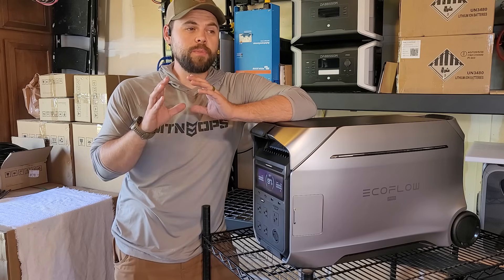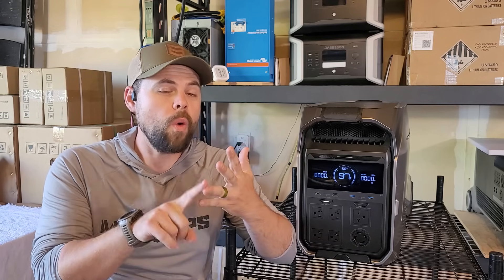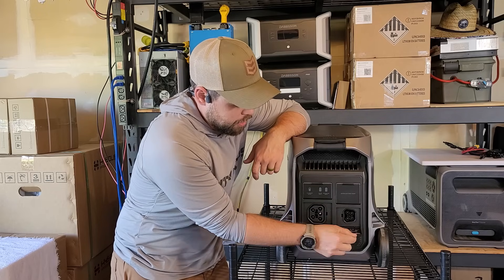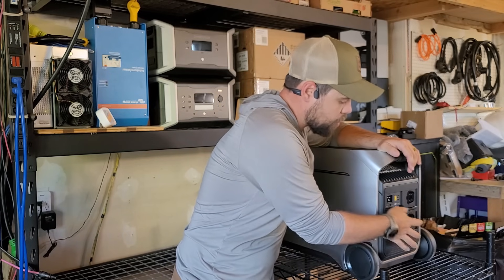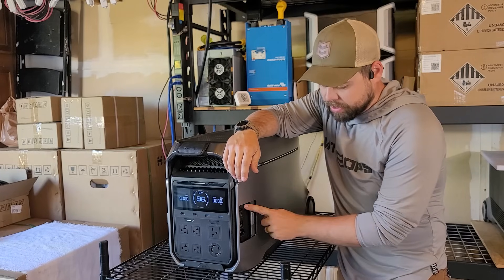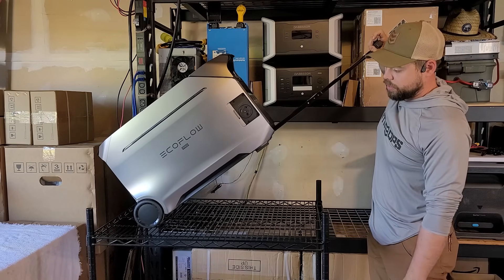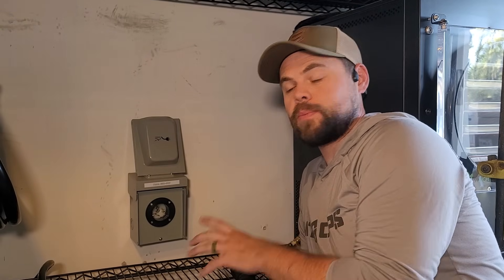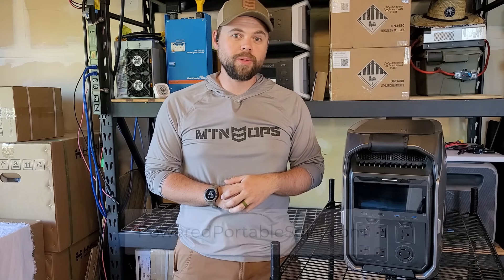Best Single Unit 240v Solar Generator EcoFlow Delta Pro 3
Upgrade to the MOST portable whole-home backup power with @EcoFlowTech!
DELTA Pro 3 on Amazon